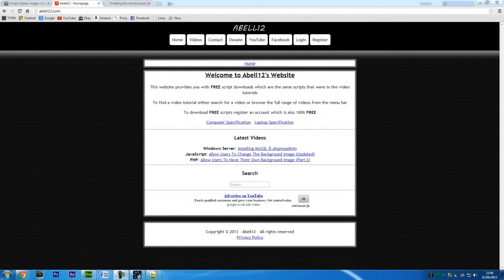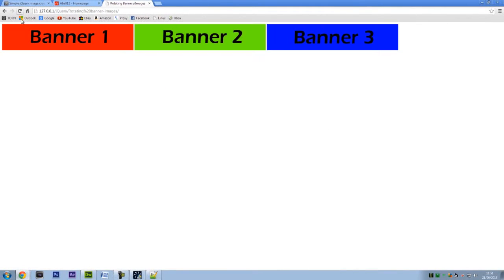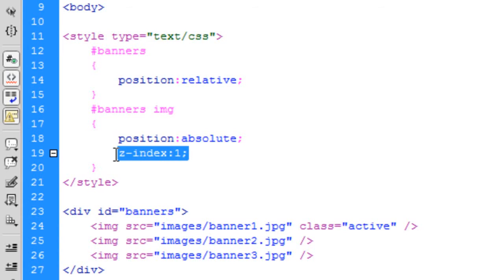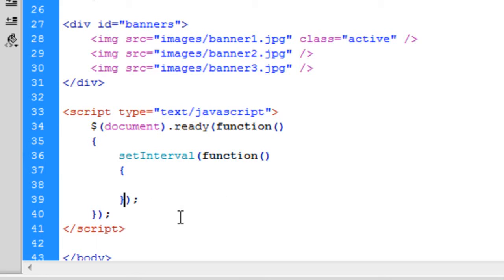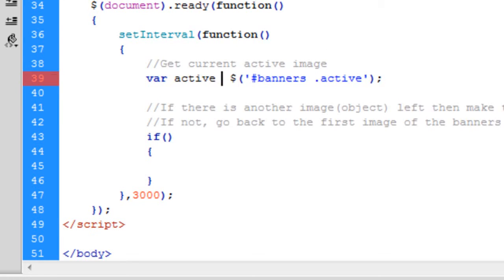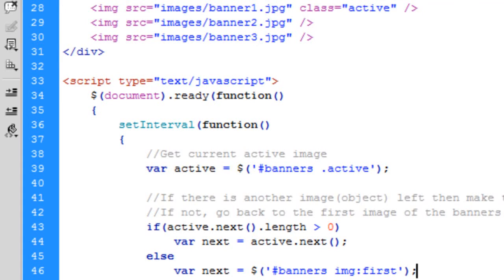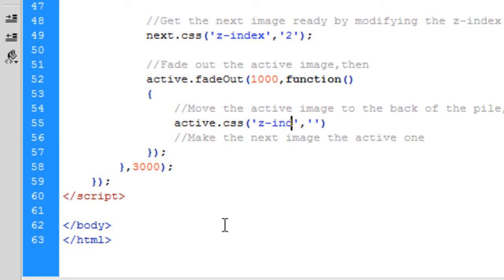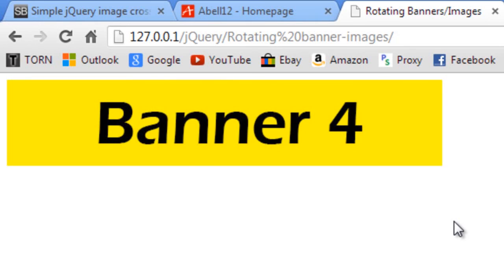JavaScript: CrossFade Images/Banners (Rotating)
A video tutorial showing you how to rotate images/banners using a crossfade effect.